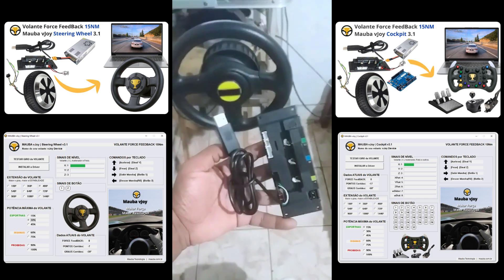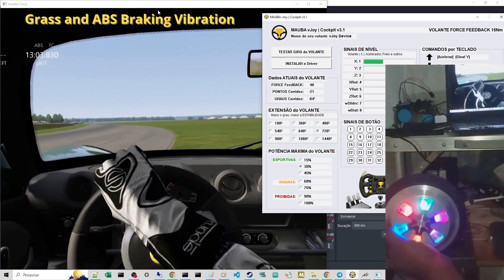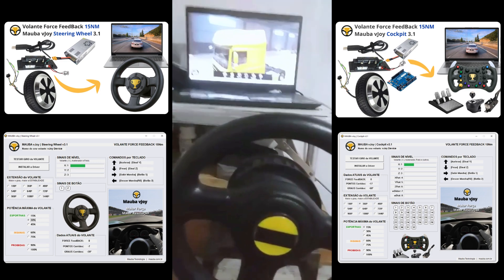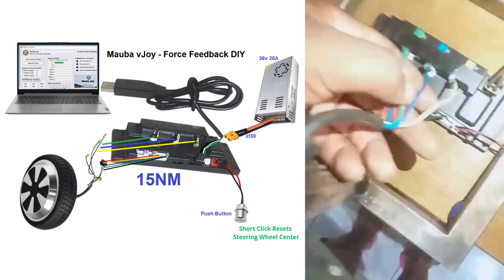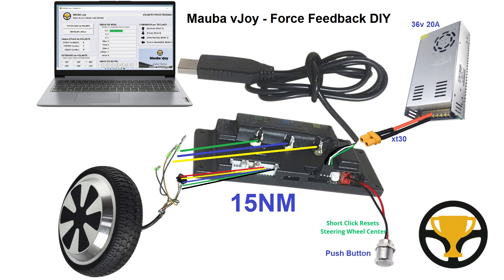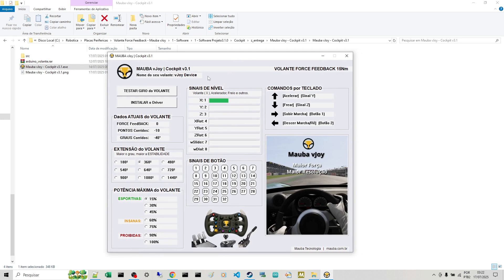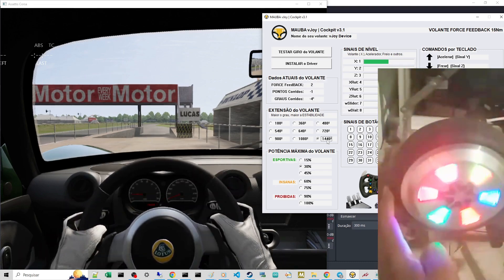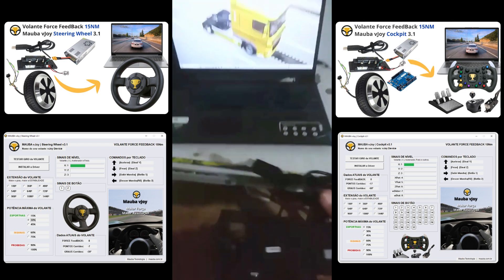Mauba vJoy 15NM Force FeedBack Steering Wheel Module - Easy Installation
DIY Force Feedback Steering Wheel Module - Mauba vJoy - Tutorial Presentation

Mauba vJoy 36V USB BLDC Controller Module

Create your 15NM Direct Drive DD Force Feedback Wheel in 10 MINUTES
with JUST ONE HOVERBOARD MOTOR and ONE Mauba vJoy BOARD!

=== EASIEST INSTALLATION ON THE MARKET ===

1 - Connect your hoverboard motor to your Mauba vJoy controller.
2 - Connect the Mauba vJoy controller to the USB port of your Windows computer.
3 - Run the provided "Mauba vJoy.exe" program and select the MINIMUM POWER for your tests.

Done!
Your Hoverboard Motor is already recognized by Windows as a Direct Drive Force Feedback Steering Wheel and can now be used in driving and racing games such as:

- ASSETO CORSA
- ASSETO CORSA COMPETICIONE
- DIRT RALLY
- iRACING
- AUTIMOBILISTA 2
- PETROBRAS BRAND CUP
- EURO TRUCK SIMULATOR 2
- AMERICAN TRUCK
- RACEROOM
- and others that offer Force Feedback.

=== What is Force Feedback in driving and racing games? ===
These forces of resistance, vibrations, and jolts are transmitted to the player's steering wheel,
bringing an experience closer to real-world driving.
This allows the player to better sense the grip limits,
facilitating more precise and skid-free steering.

=== What forces will I feel with my Mauba vJoy? ===
- Resistance from the car's actual weight. - Steering wheel resistance during cornering.
- Car vibrations.
- Bumps from impacts.
- Bumps from bumps.
- G-forces and centrifugal forces.
- Skidding vibrations.
- ABS braking vibrations.
- Vibrations from road imperfections such as potholes, curbs, bumps, grass, and surface changes.

=== How do I use Pedals and Buttons? ===
The Mauba vJoy board allows you to send 7 intensity signals and 32 buttons via Arduino with simple, open-source code,
and even using the board's own USB port.
This gives you endless possibilities for your cockpit.
Note: For your convenience, you can also use ready-made pedals with separate USB ports.

=== What will I receive? ===
- Mauba vJoy force feedback steering wheel module.
- User manual.

=== Controller Features ===
- Designed for the POWERFUL DIY Direct Drive Force Feedback Steering Wheel project.
- USB module, Windows Plug and Play. Connect the motor and use it as a steering wheel without installing or configuring anything.
- 36V voltage

=== ADVANTAGES of Mauba vJoy over the odesc family of boards in Direct Drive PROJECTS: ===
- Works instantly, since it's Plug and Play.
- Power over 15NM at an affordable price.
- Agility in building your Direct Drive project (ONLY 10 MINUTES).
- NO need to install the board's FIRMWARE.
- NO need for an EXTERNAL ENCODER.
- NO need for an EXTERNAL ENCODER STRUCTURE.
- NO need for GEARS.
- NO need for a BICYCLE SPOKES.
- NO need for a Braking Resistor. - NO SOFTWARE INSTALLATION required.
- NO CONFIGURATION IN WINDOWS required.
- NO STRUCTURE MAINTENANCE REQUIRED.

=== How was it tested? ===
- Steering wheel rotation test with the WheelConfig_0.21 program
- Force Feedback test with the WheelCheck.exe program
- Driveability test with the games ASSETO CORSA, ASSETO CORSA COMPETICIONE, DIRT RALLY, iRACING, AUTIMOBILISTA 2, PETROBRAS BRAND CUP, EURO TRUCK SIMULATOR 2, AMERICAN TRUCK, RACEROOM.

=== Project Motivation ===
What they're looking for:
- 15NM DIY Direct Drive Force Feedback steering wheel with a hoverboard motor and a plate designed for the hoverboard motor. - DIY DD FFB 15NM Steering Wheel with Hoverboard and Hoverboard Motor.
- DIY 15NM Direct Drive Force Feedback Steering Wheel without the complications of projects created with Odesc family boards.

Racing Game Wheel, DIY, FFB, No encoder...